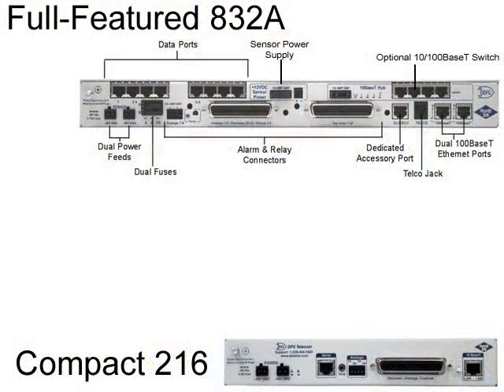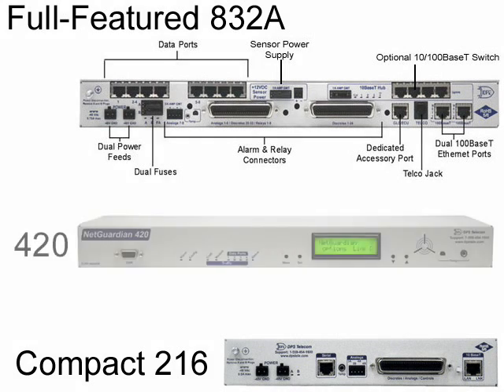Review: Medium SNMPv3 RTU for Remote Monitoring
Do you have sites where a large-capacity RTU isn't necessary, but you still need advanced functions like a built-in terminal server? Those are exactly the kinds of sites for which the NetGuardian 420 was designed. Like a lot of networks, you probably have those "in-between capacity" sites that aren't exactly small, but they don't require a big RTU with capacity you'll never use. For those sites, consider this "just right" SNMP RTU.

This new NetGuardian 420 has 20 discrete inputs to collect alarms from a variety of equipment and up to 6 analog inputs for monitoring sensors, battery levels, generator fuel levels, and other important values. Plus, it has a built-in terminal server for remotely accessing serial equipment. This saves on all those costly truck rolls.

The NetGuardian 420 is the first RTU to fit between the capacity of the NetGuardian 832A and the NetGuardian 216. This new RTU is just as advanced and intuitive as the G5. This means you get an SNMPv3-capable RTU with RADIUS authentication and a 4-port terminal server, plus 25% more alarm capacity than the NetGuardian 216. When those sites eventually need more alarm capacity, expand your coverage with a NetGuardian DX Expansion.